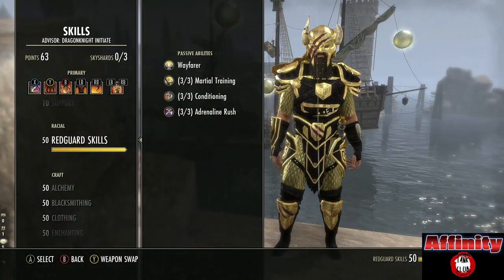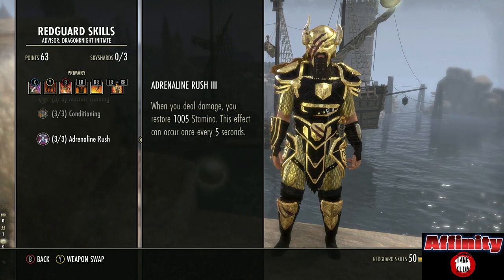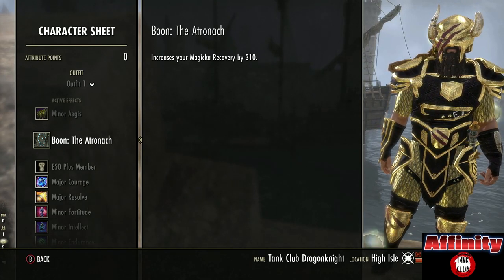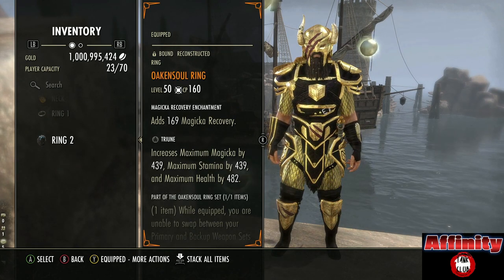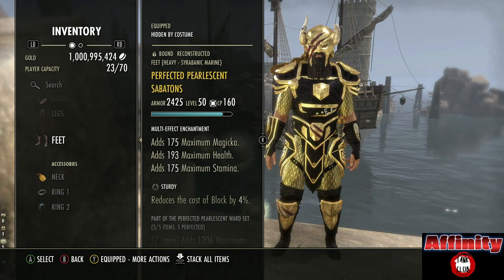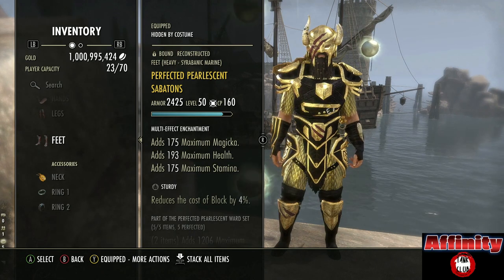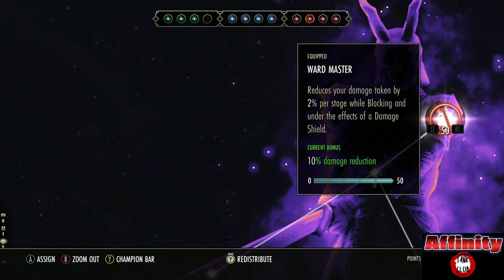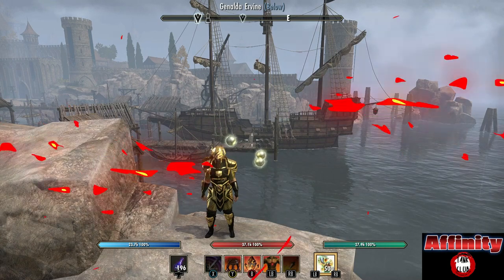'Affinity' One Bar Dragonknight Tank Build | Elder Scrolls Online | High Isle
🔸Welcome to the Affinity One Bar Dragonknight Tank Build for the Elder Scrolls Online High Isle Patch! This build is aimed at just having a bit of fun while also having the tools required for basic Tanking in ESO content.
➞HYPR - Gaming Energy Reinvented.
Maximum Energy - Zero Crash - Sharper Focus - It's Healthy!
🔴Support The Tank Club Content & Website!
🔴More Tank Club Content!
00:00 Intro
00:55 Race
02:28 Consumables
02:44 Character Sheet
03:25 Mundus Stone
03:35 Gear
13:01 Skills
18:46 Passives
21:25 Champion Points